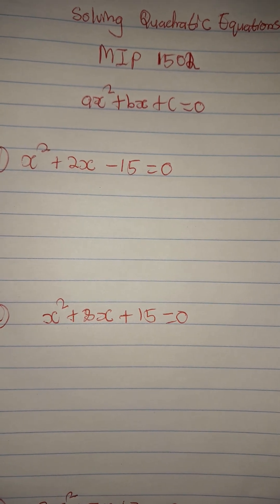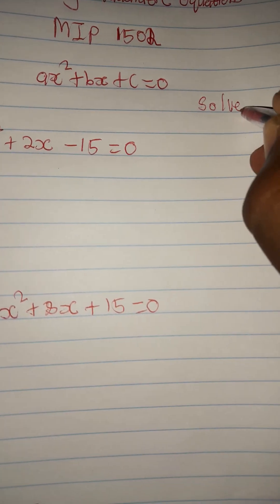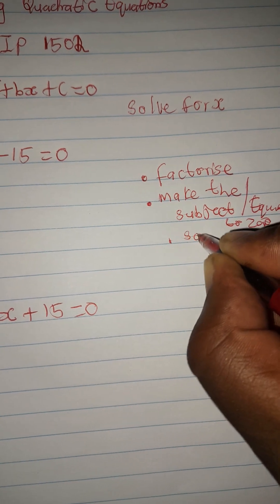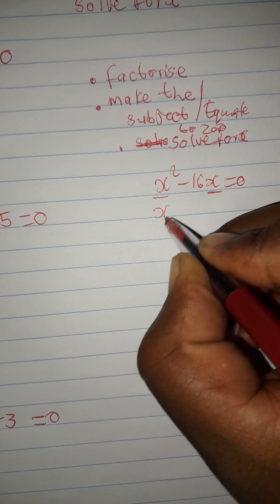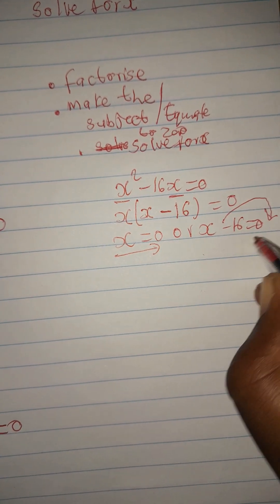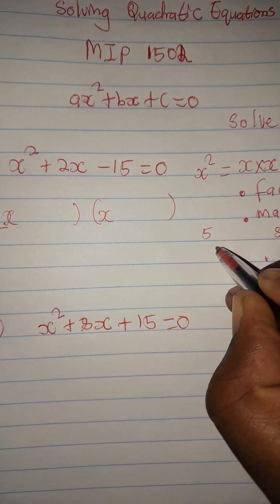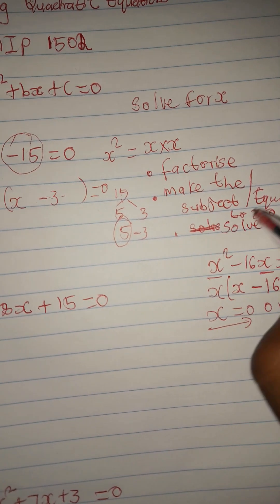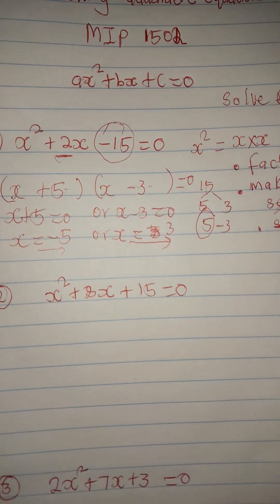Solving Equations |Quadratic Equations | MIP 1502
unisa Students and others